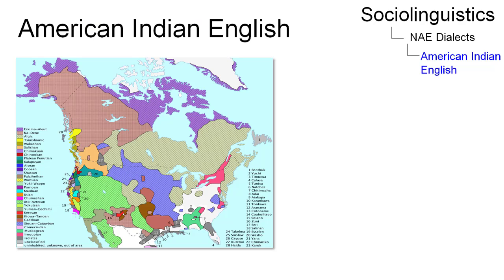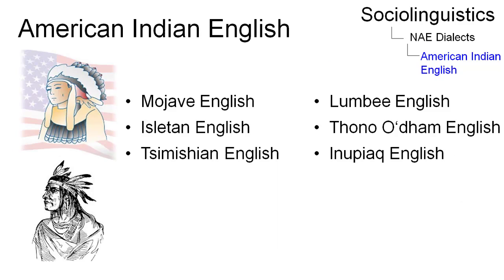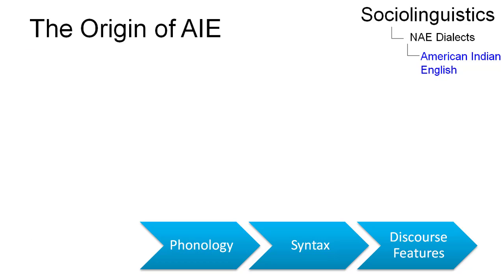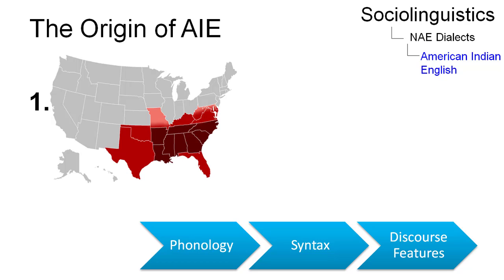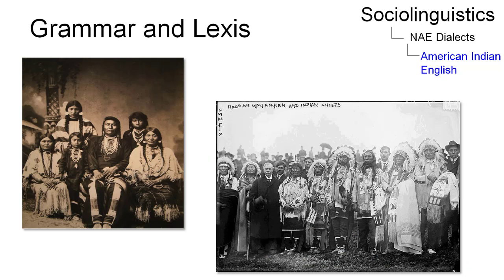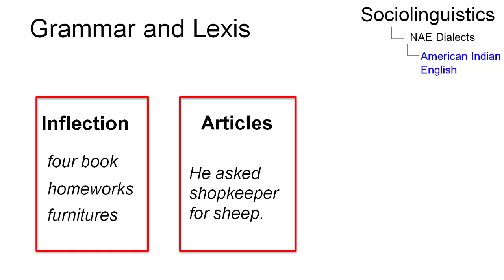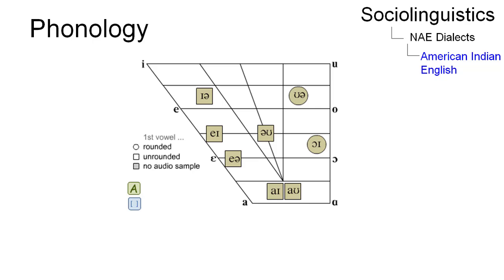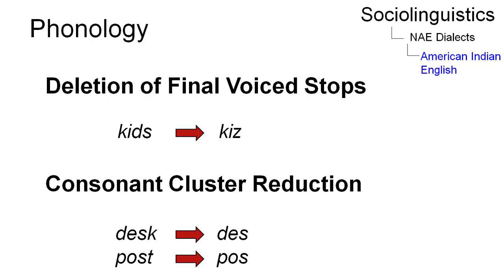VAR_010 - Linguistic Micro-Lectures: American Indian English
In this short micro-lecture, Melanie K., one of Prof. Handke's students, discusses the central features of American Indian English, a dialect of PDE.